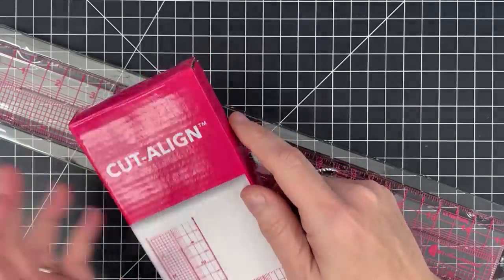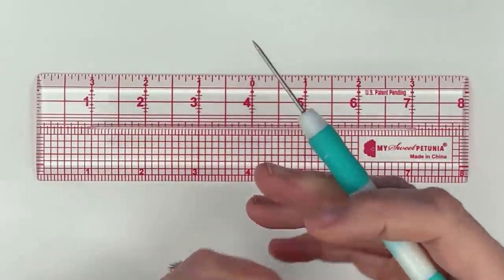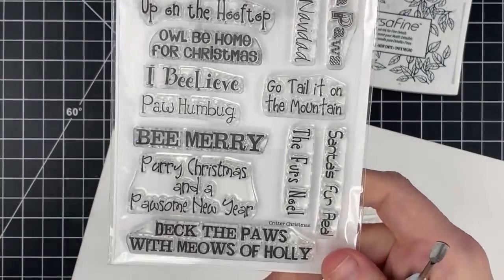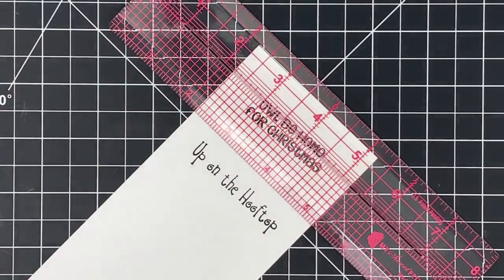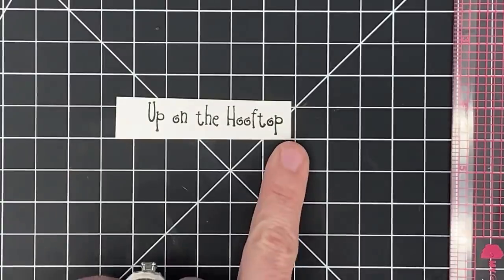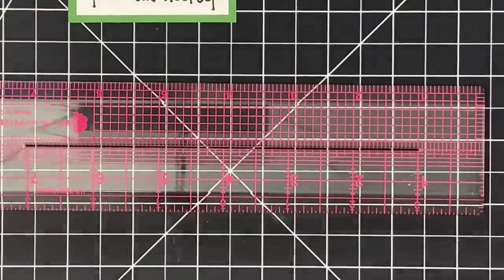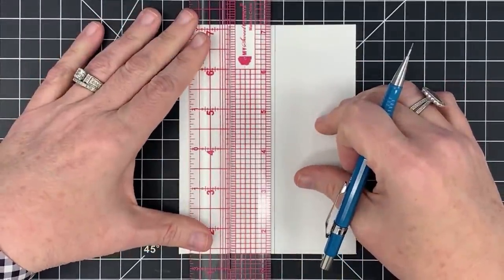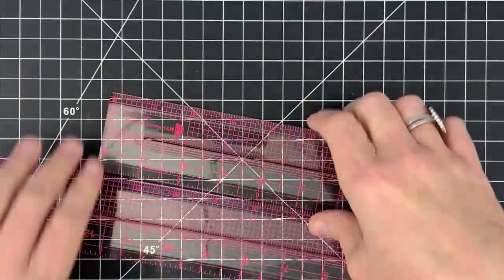Misti Cut-Align First Look and Demo LIVE The Crafter Show 3/28